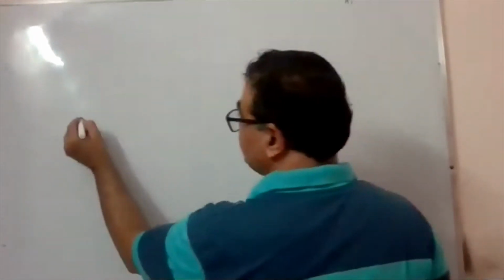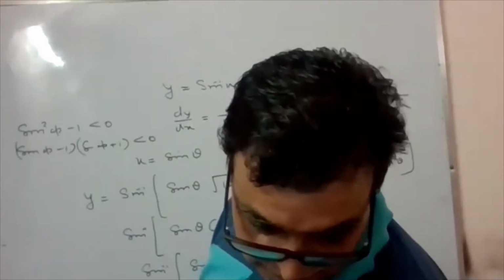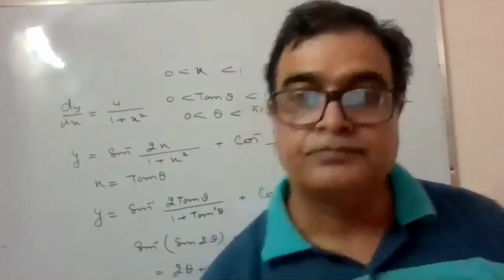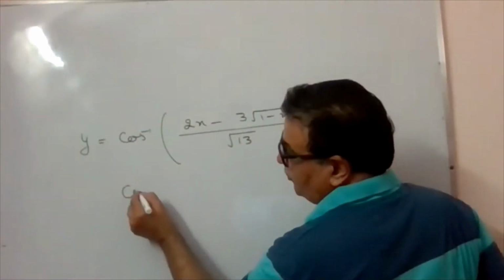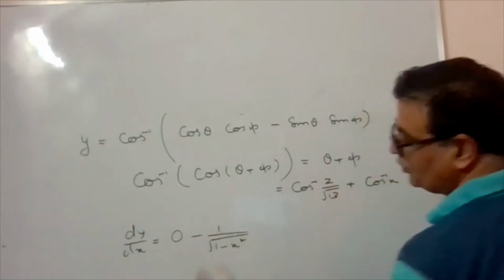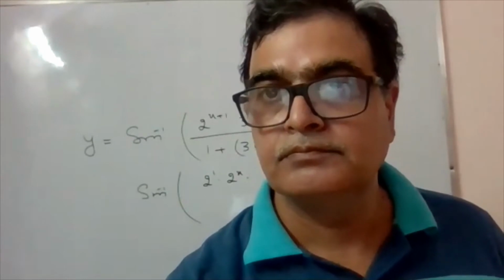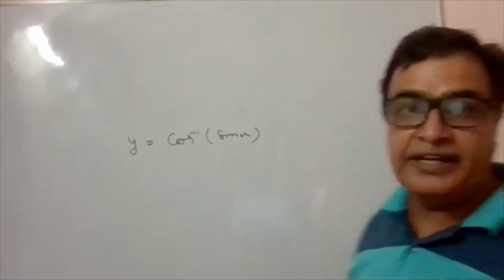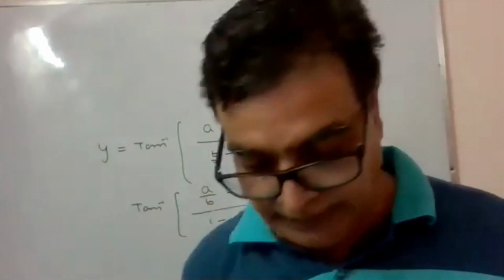part 4 differentiation of inverse